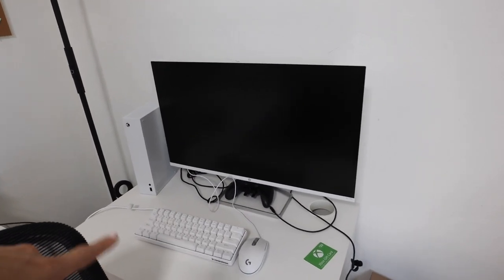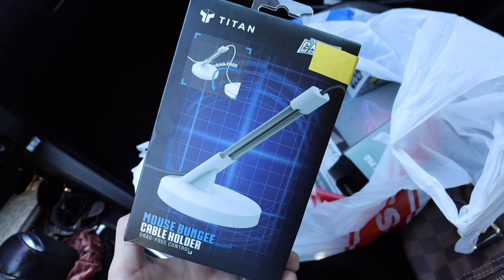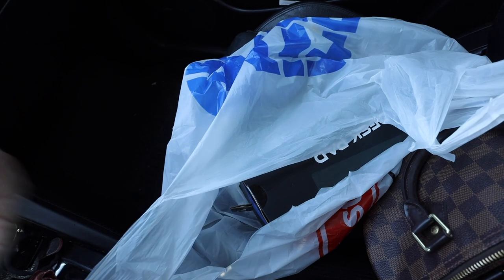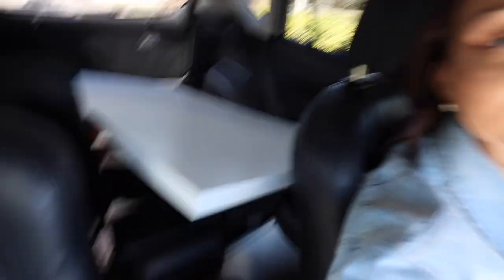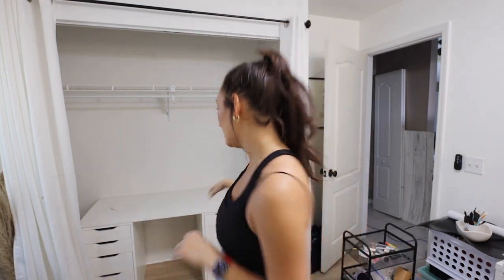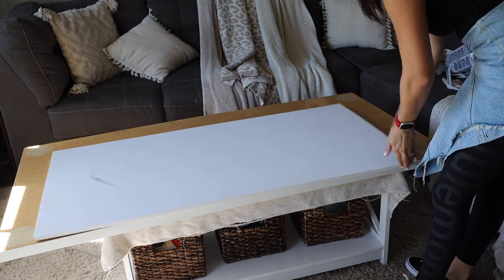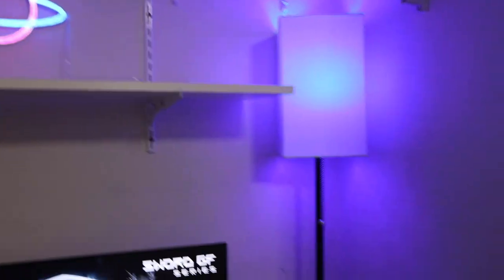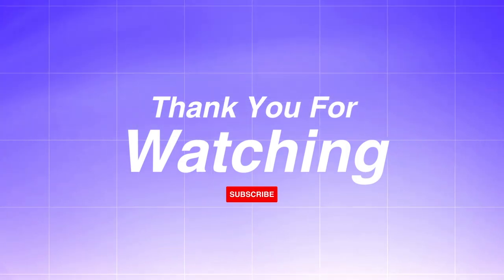TURNING MY OFFICE CLOSET INTO A GAMING NOOK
I had a lot of fun sharing the process despite the little issue with having to cut the desk haha. Hope you enjoyed this video!! 💓

Casetify→ XOMELISSALUCY